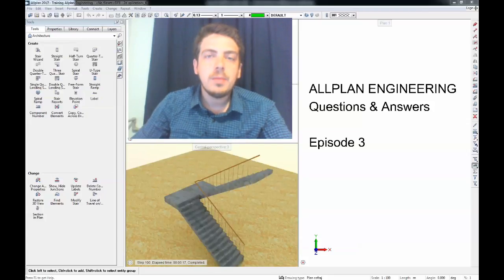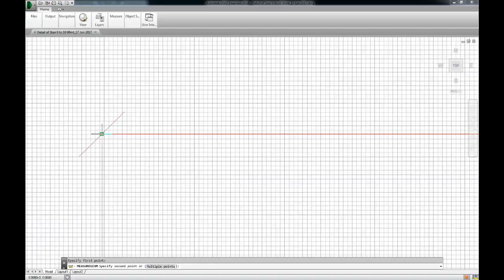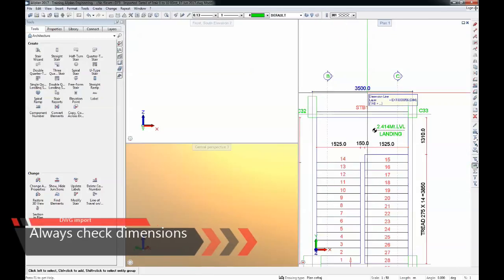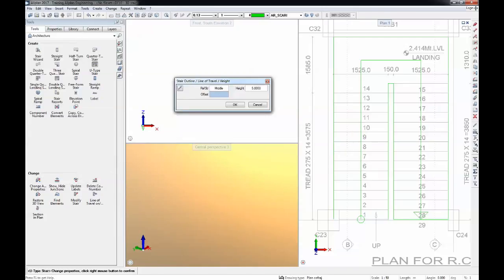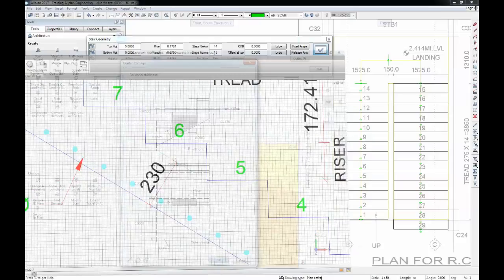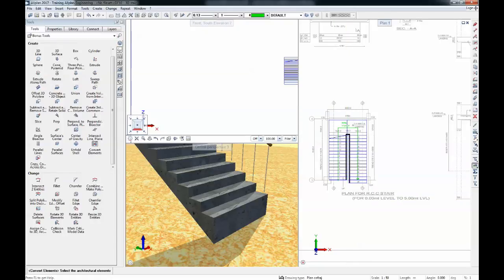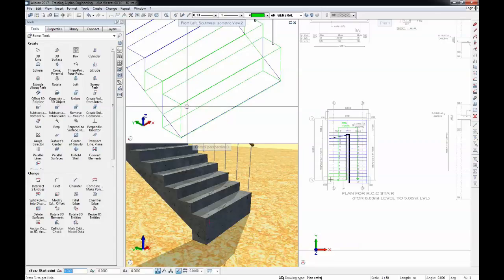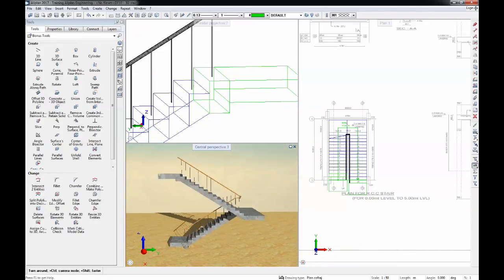Allplan Engineering Q&A Episode 3: Dog legged stair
Creating a smart/personalized title block in Allplan Engineering 2017.